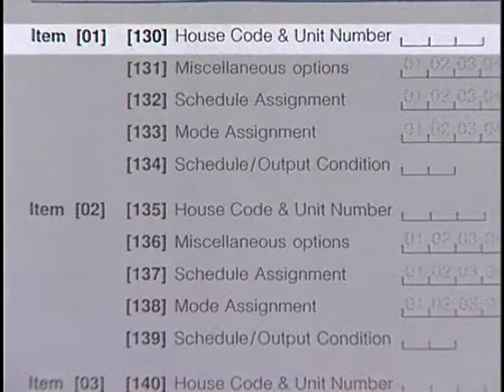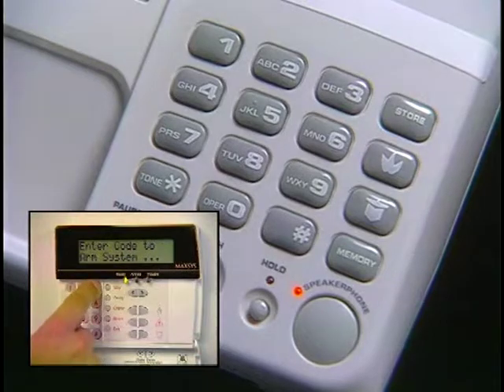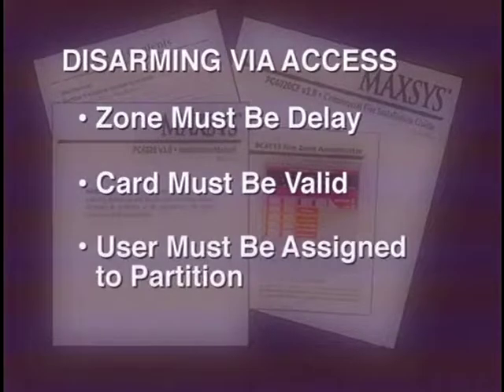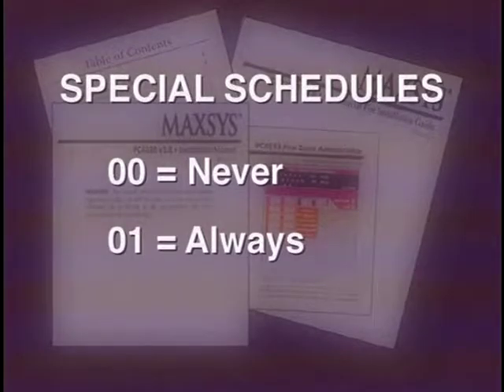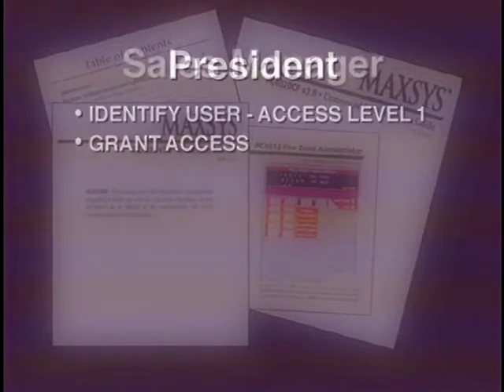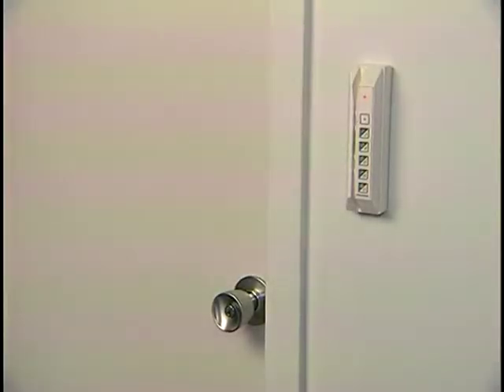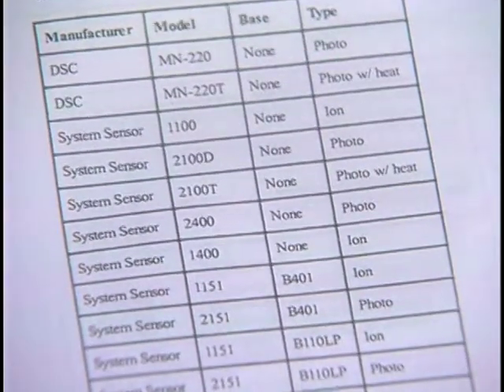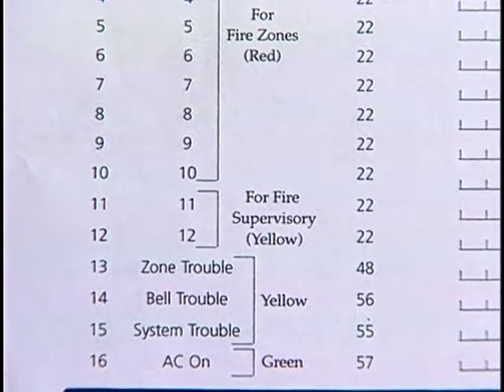DSC Maxsys Training Video 6/7